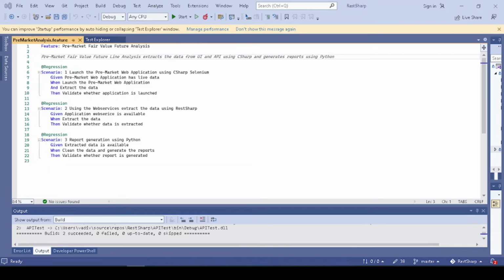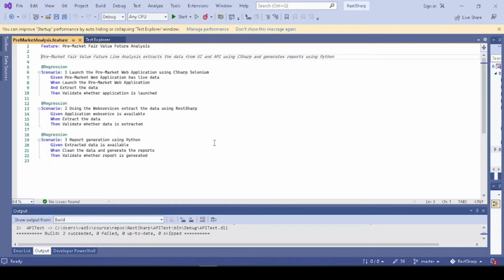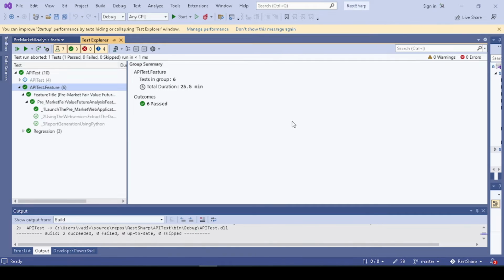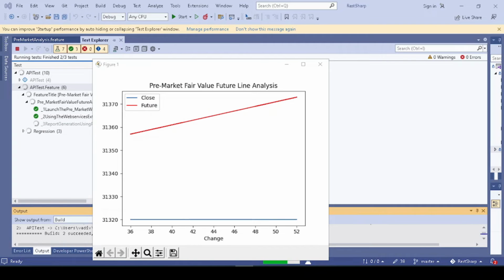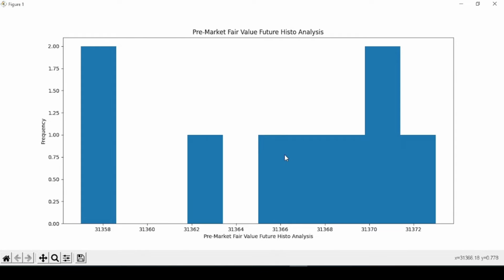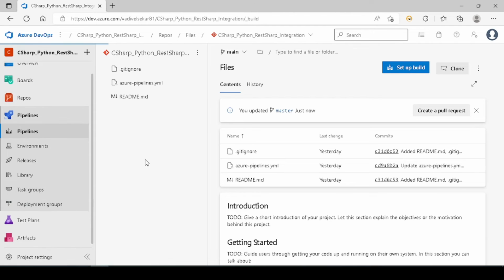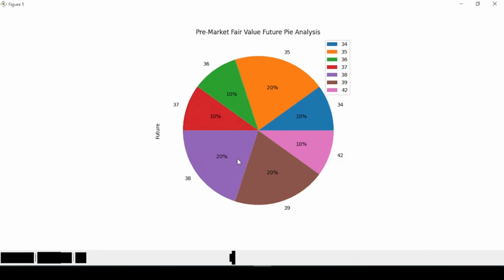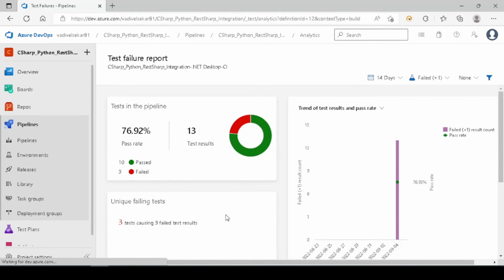CSharp and RestSharp Integration with Python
User Interface and Web Services Integration with other Programing Languages.

Useful insights about Pre-Stock Market buying and selling reports are generated
When buying or selling stocks best prices decisions are aided.